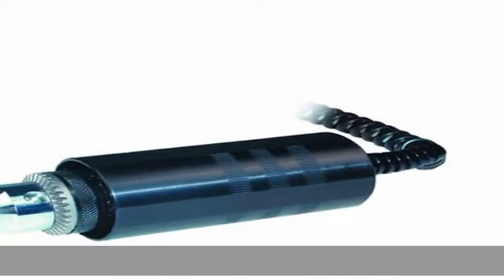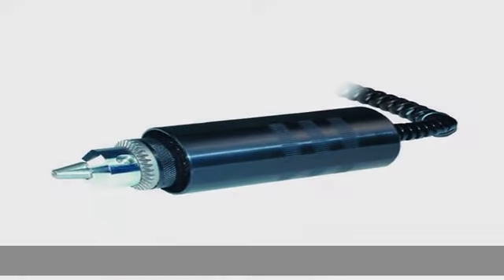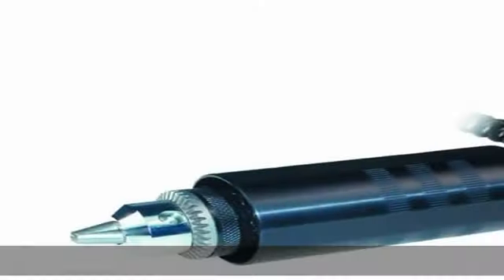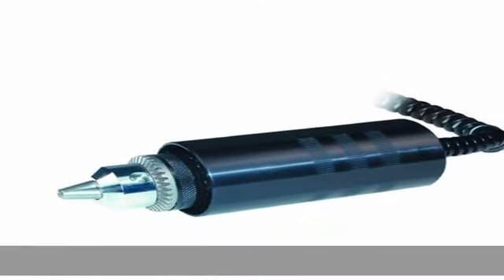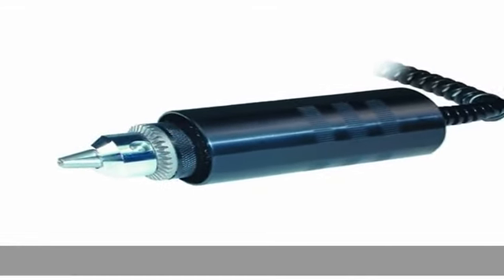Mark-10 MR50-100 Series 50 Plug & Test Torque Sensor, 1600ozFin Capacity